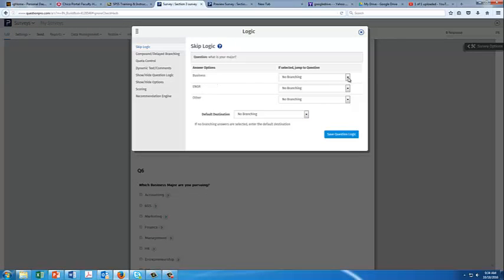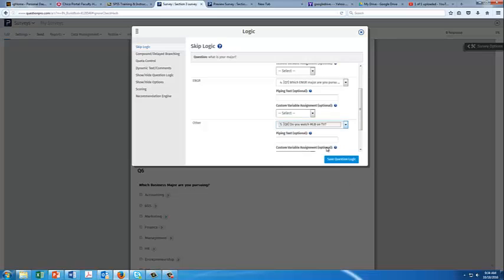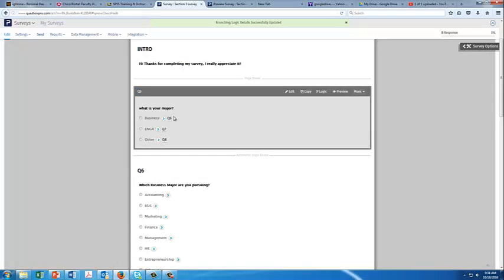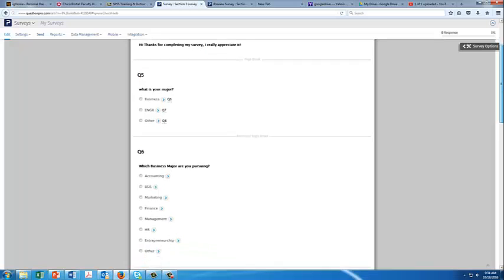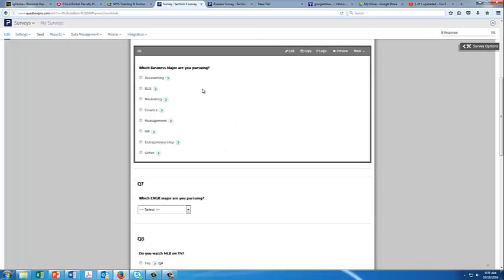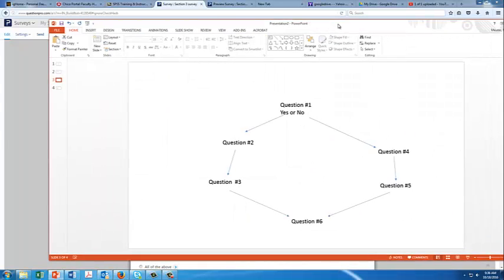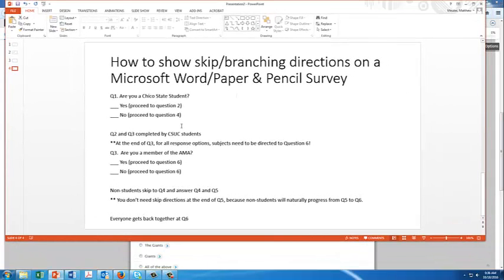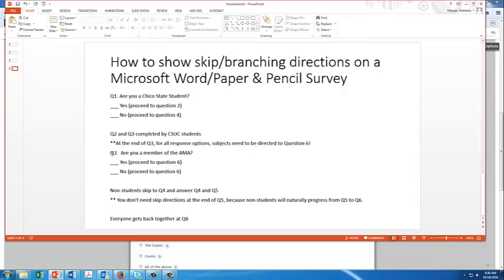Advanced Skip question Instructions